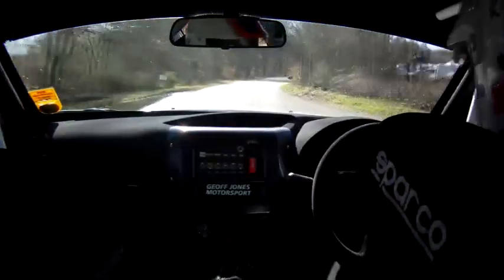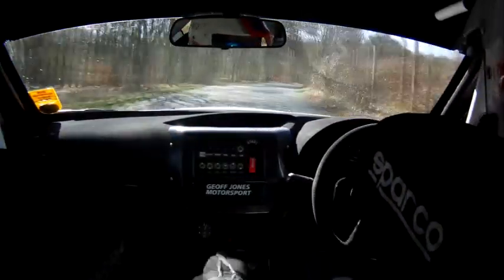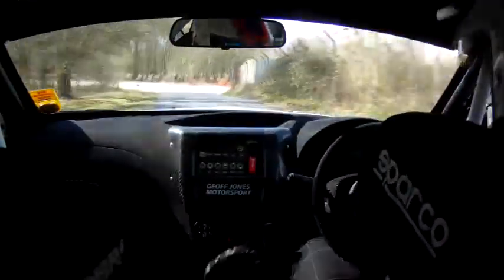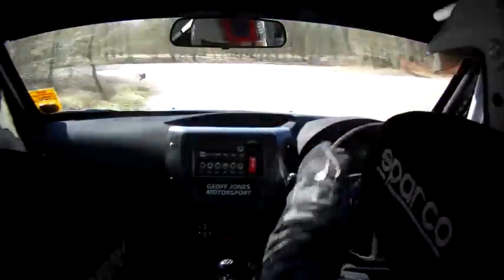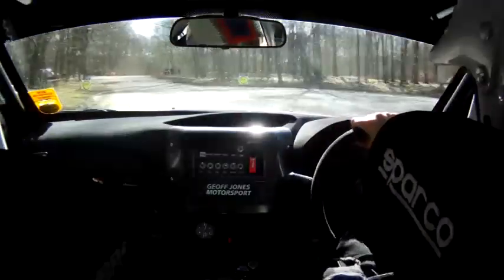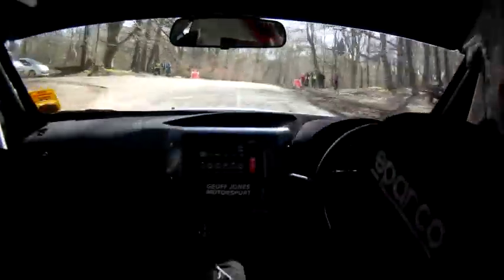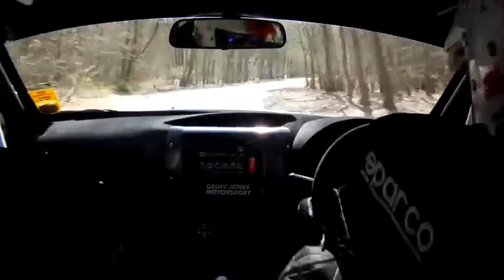London Rally for Heroes 2013, Richard / Andy Barnard Subaru Impreza N16, SS6 Rushmoor North 3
The TimothyPerks.com Dangerous goods training, OBP Motorsports, Support-4-U Web design backed RABrallyesport team driving the Geoff Jones Motorsport Subaru Impreza N16 on the Rushmoor Arena spectator stage of the London Rally 4 Heroes 2013.

The team would ultimately not finish the rally despite setting good stage times due to a mechanical problem shortly before the finish.